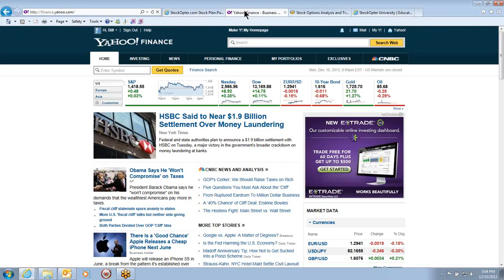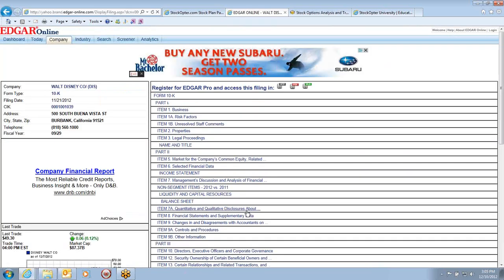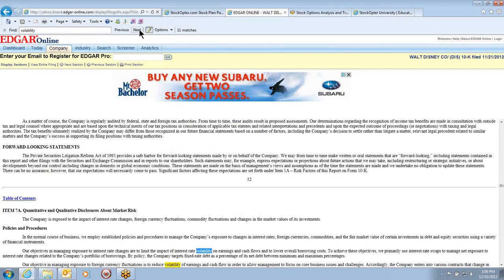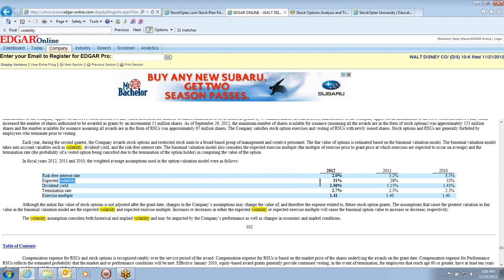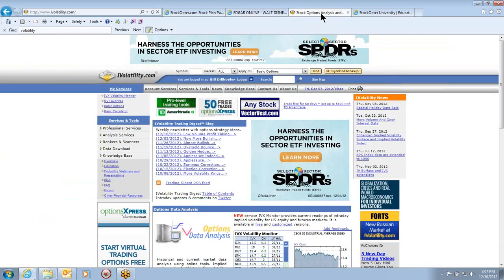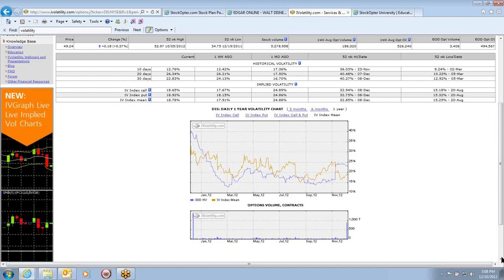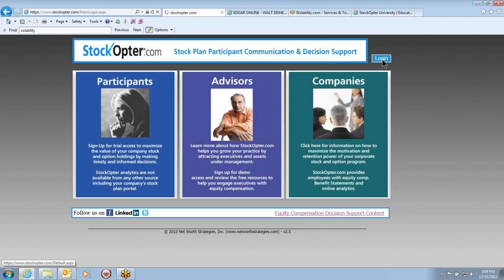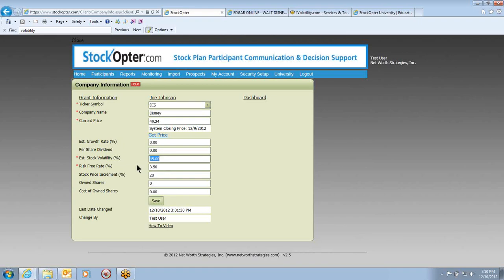Determining an Employee Stock Option Volatility Assumption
This video shows step by step how to determine a reasonable volatility assumption for the Black Scholes calculation in StockOpter.com.